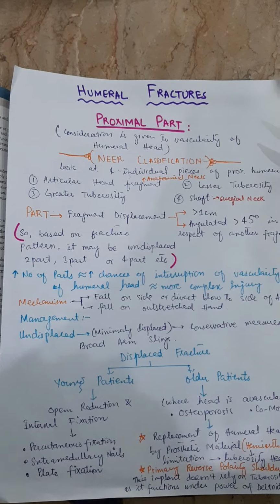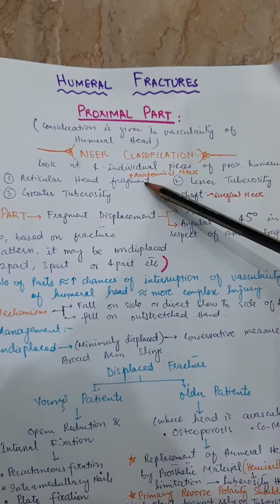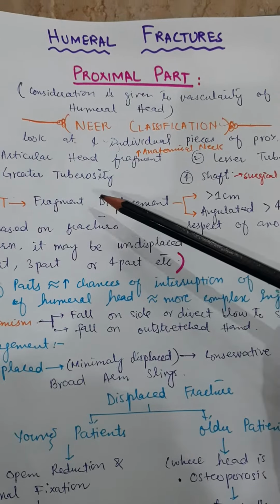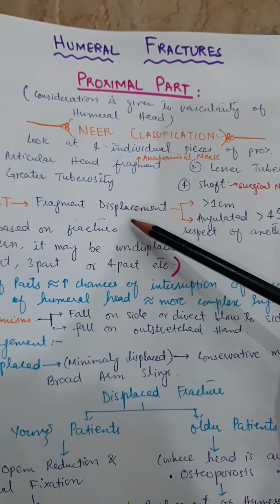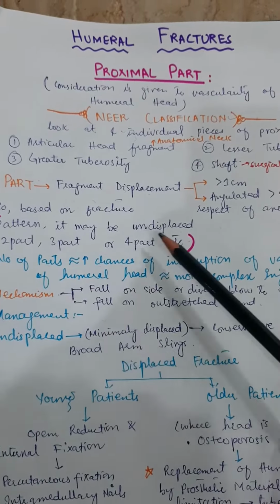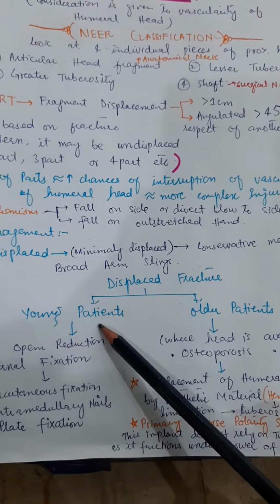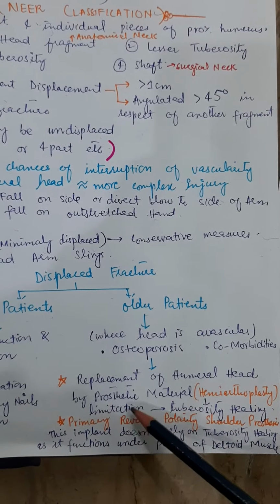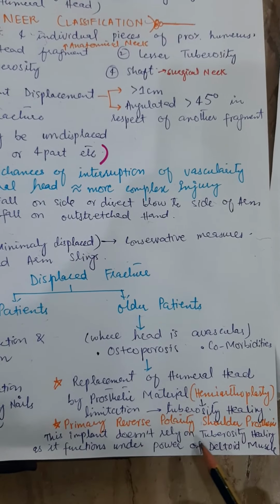Humeral Fracture ( Proximal Part )